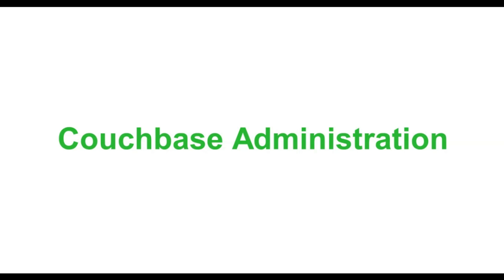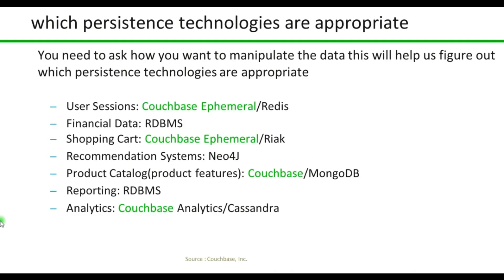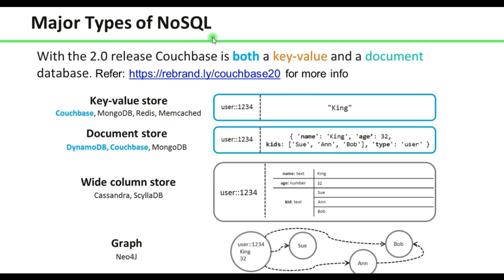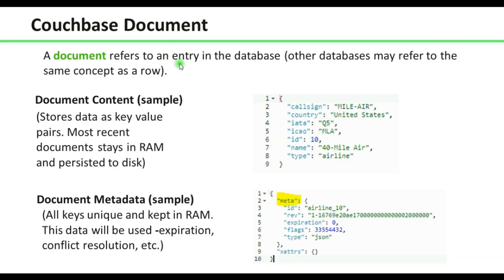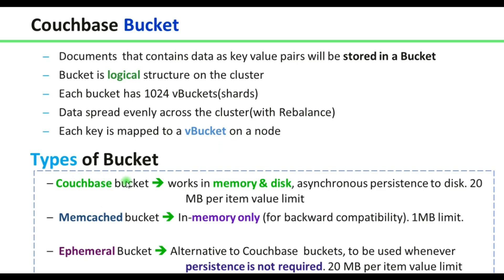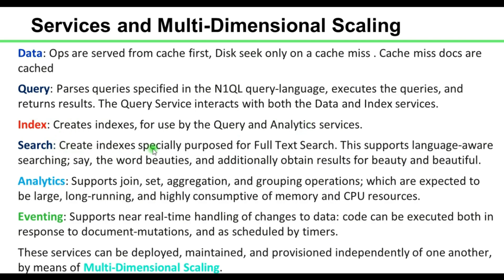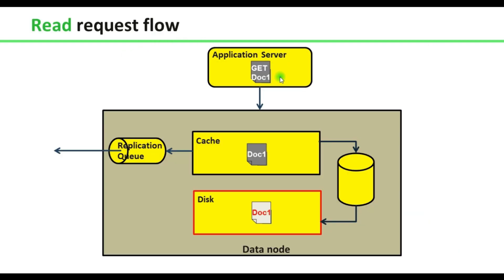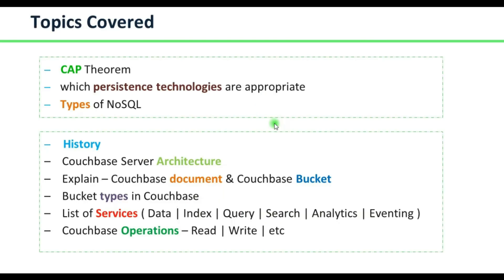Module 1 - Introduction Overview_01 - Hands-on Couchbase Database Administration | Kishore Uppala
An Introduction video covering Couchbase Internals.

Below are the Chapters covered in this video:

▶️ 00:00:00 Introduction
▶️ 00:00:30 CAP Theorem
▶️ 00:01:19 Which Technologies are appropriate for your Application
▶️ 00:02:11 Major Types of NoSQL
▶️ 00:02:39 Couchbase Server Architecture
▶️ 00:03:13 What is a Couchbase Document?
▶️ 00:03:38 What is a Couchbase Bucket?
▶️ 00:05:41 Couchbase read request query execution flow
▶️ 00:06:29 Couchbase write request flow